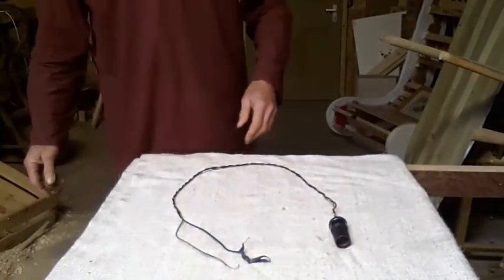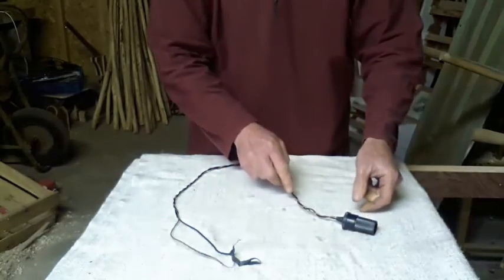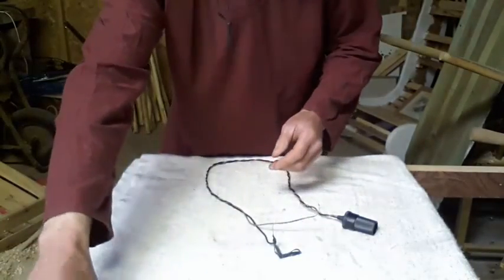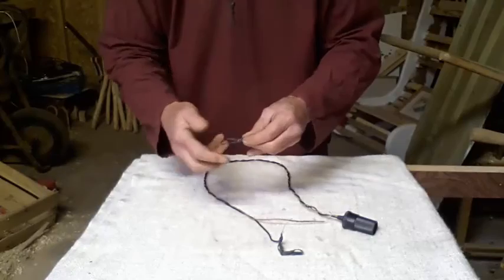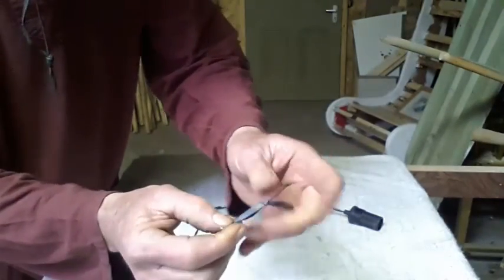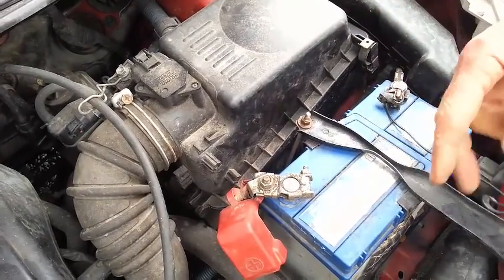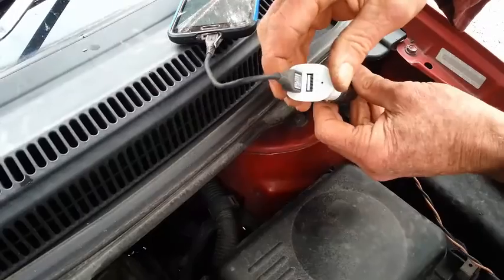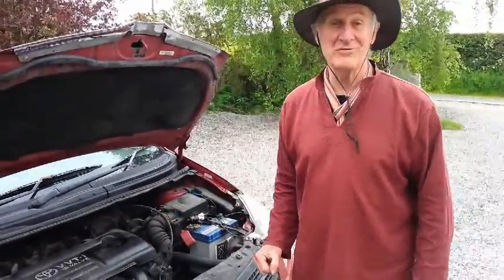Charging phones in a vehicle, the ignition turned off.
This is a simple device for charging phones and any other low power requirement devices. It uses a cigarette lighter socket,  2m of cable soldered to the socket and rubber bands. No clips needed as I have used what is available. It is  fitted under the bonnet (hood) to the battery and the ignition does not have to be on.